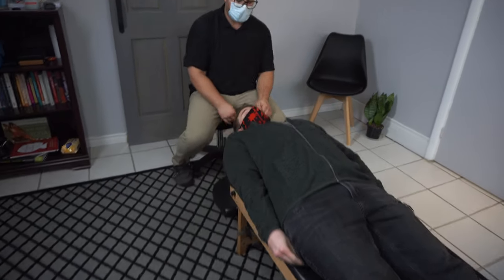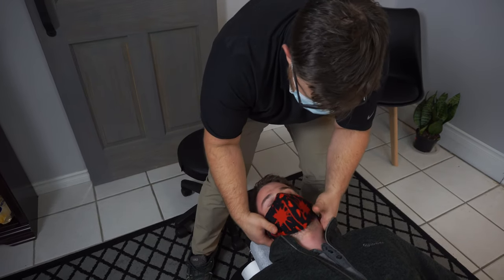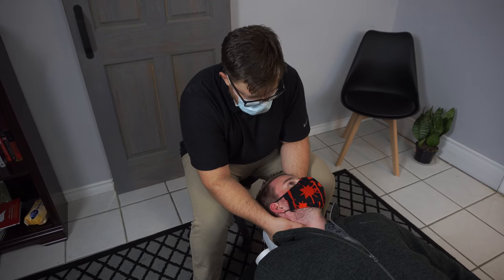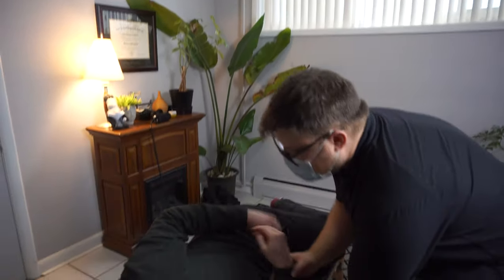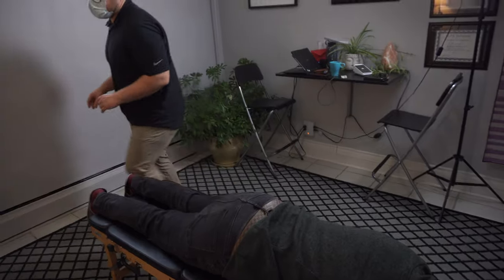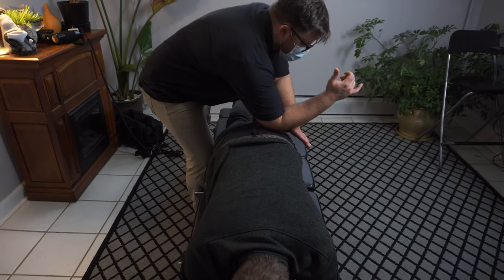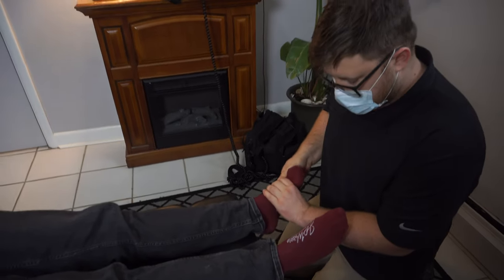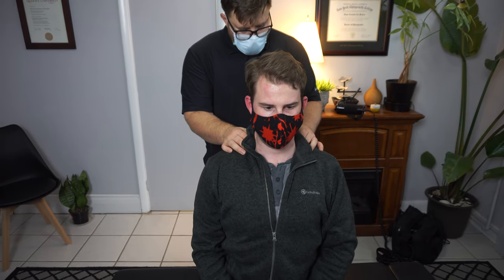Chiropractic Adjustment For Low Back Pain RELIEF From Ottawa Chiropractor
Your Ottawa Chiropractor delivers a chiropractic adjustment for low back pain relief and improved movement.  In this video, I test for inhibited (weak) muscles and help to restore their function & improve tracking around the joints, and deliver chiropractic adjustments to improve range of motion, pain, and function.

The contents of this video, including text, graphics, images, and any other material are intended for informational and educational purposes only and are not intended to substitute for professional medical advice, diagnosis, or treatment.

Please consult your physician for medical advice. Always seek the advice of a physician or other qualified healthcare provider with any questions regarding a medical condition. Never disregard or delay seeking professional medical advice or treatment because of something you have read on this website or on the internet.

Don't try this unless you are a licensed chiropractor.